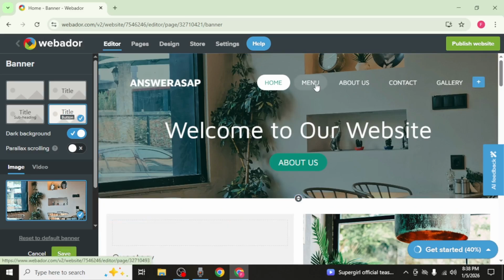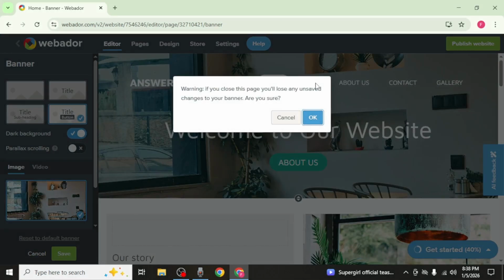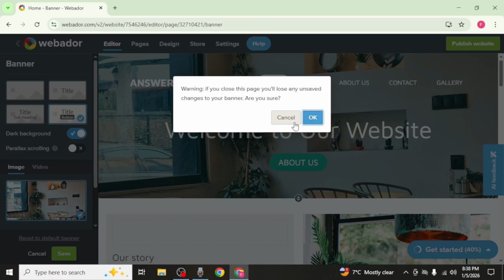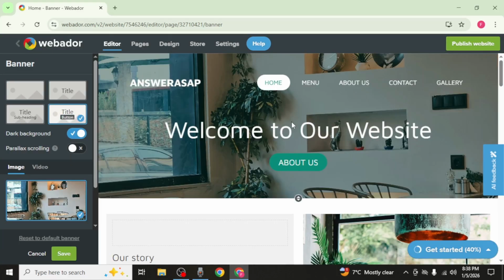How to SAVE CHANGES in Webador (Step by Step) 2026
Learn how to save changes in Webador effectively with this easy-to-follow guide. Perfect for beginners or anyone needing a quick refresher on saving their work in Webador, this video will ensure your changes are not lost. Please consider liking the video and letting us know if you have any comments, ideas or questions, we really appreciate any feedback! We have plenty of other tutorials on our channel so come and see if we can help you with anything else :)